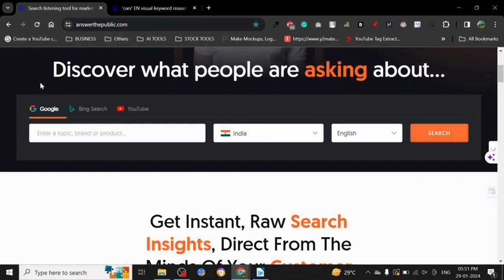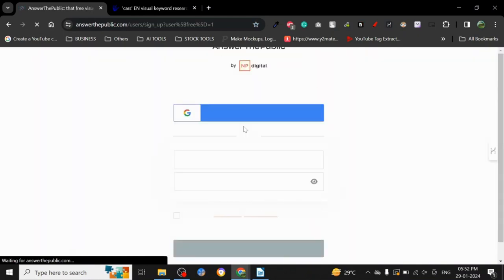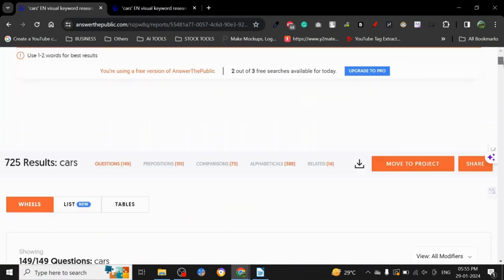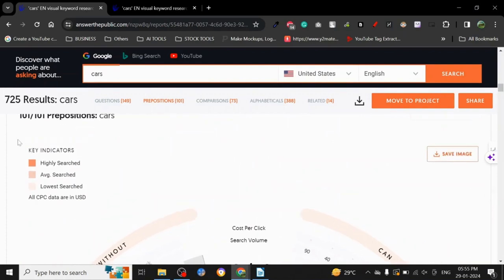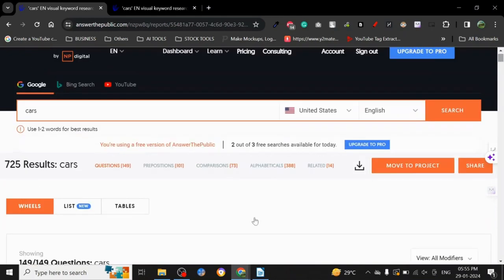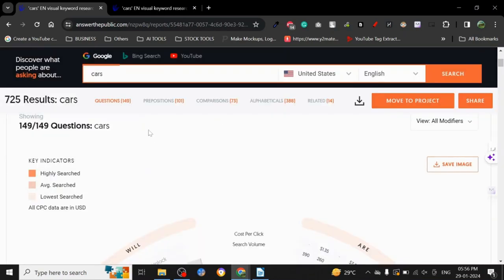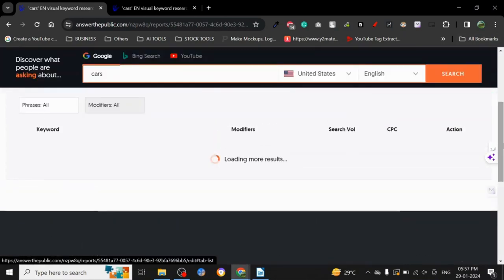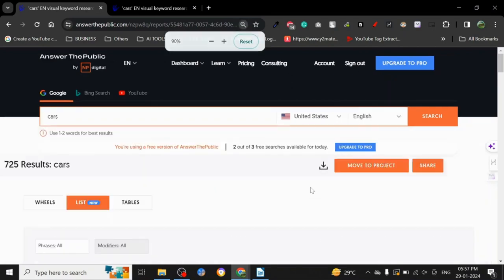🚀🚀 UBERSUGGEST BEST FULL REVIEW 🚀🚀